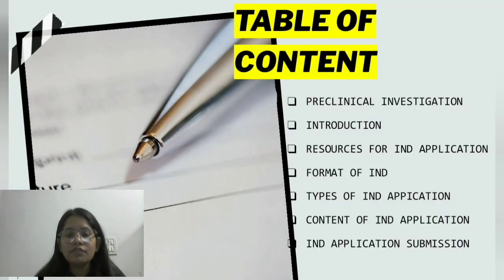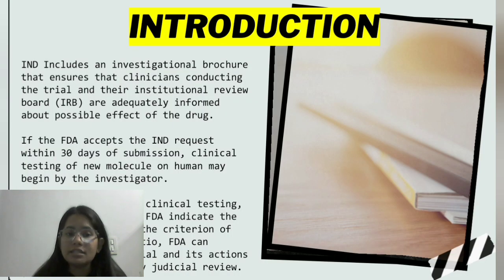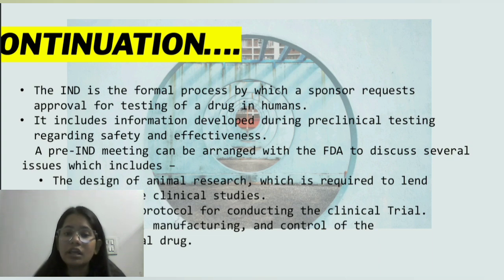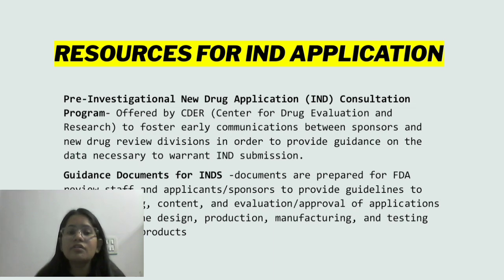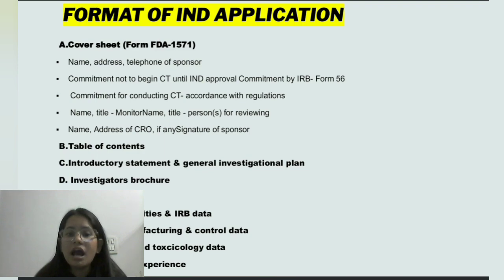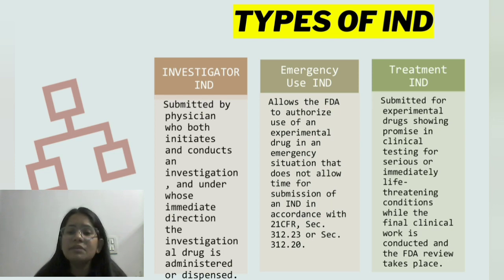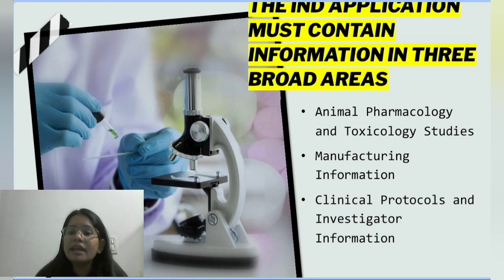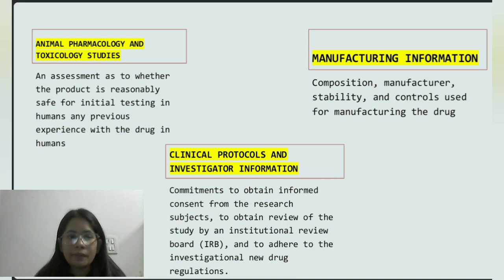INVESTIGATIONAL NEW DRUG | IND | PHARMACEUTICAL REGULATORY AFFAIRS | M.PHARM